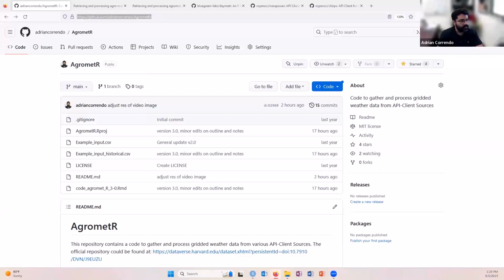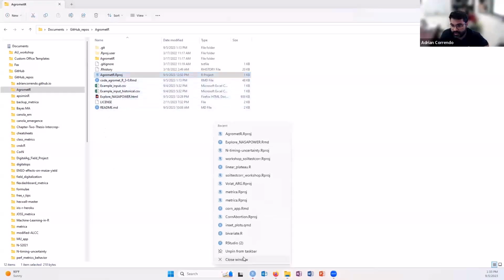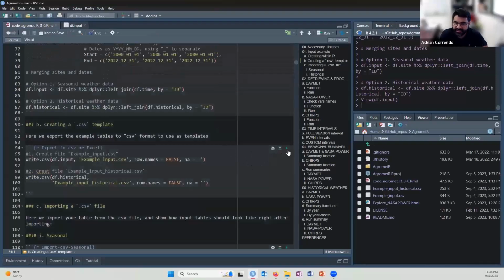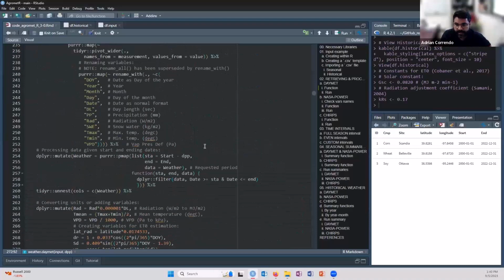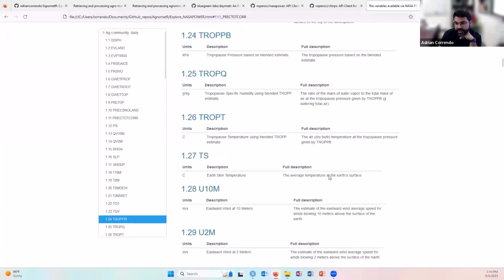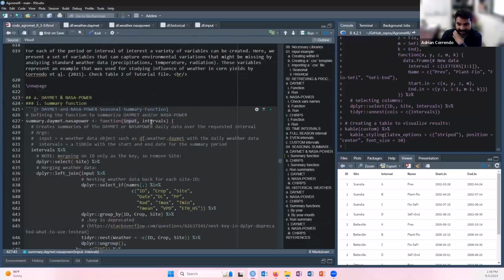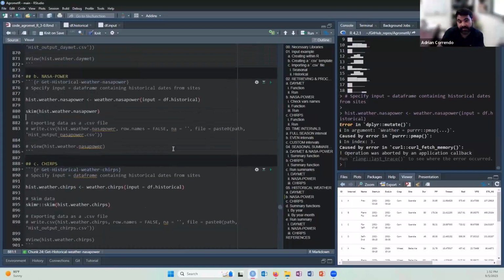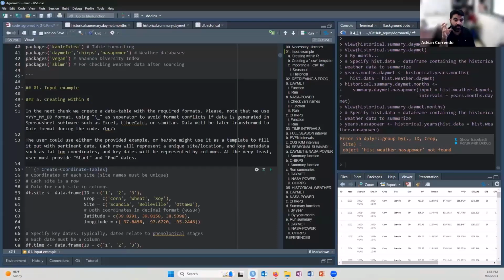Workshop on accessing weather data through an API using R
Workshop for the 2023 Agricultural Hackathon